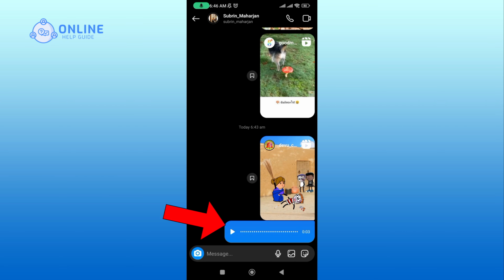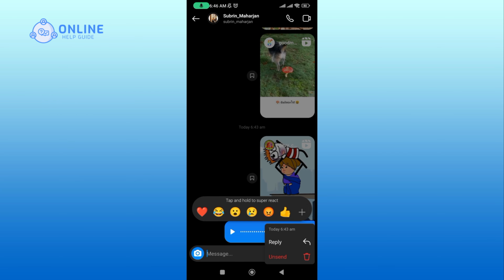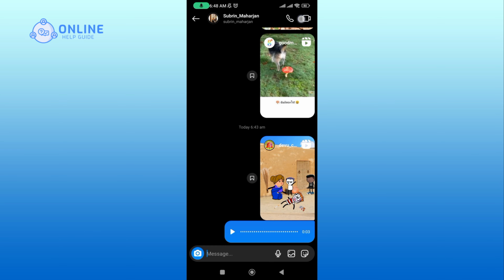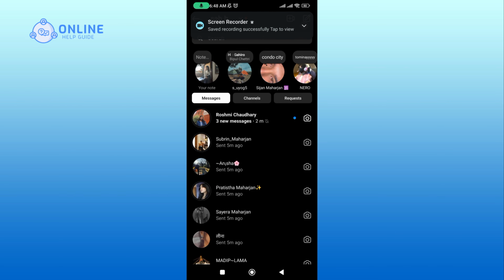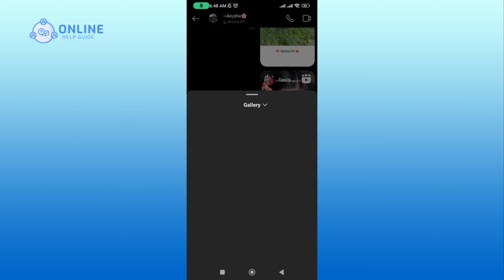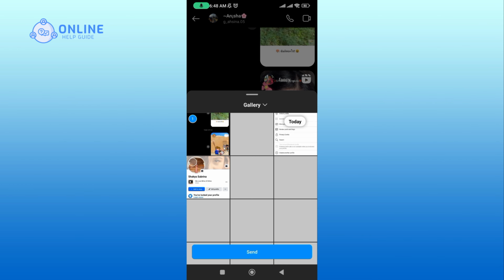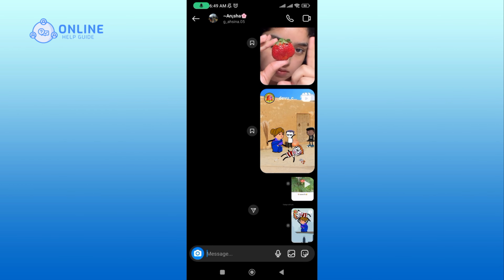How to Forward Voice Message on Instagram? 2023 (Quick & Easy) | Instagram App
Share the spoken word! This tutorial guides you through the steps to forward a voice message on Instagram. Whether it's for passing along important information or sharing funny moments, learn how to send voice messages to others. Watch and enhance your communication on Instagram!

Chapters
00:00:00 Intro
00:00:17 Forward Voice Message on Instagram
00:01:18 Outro